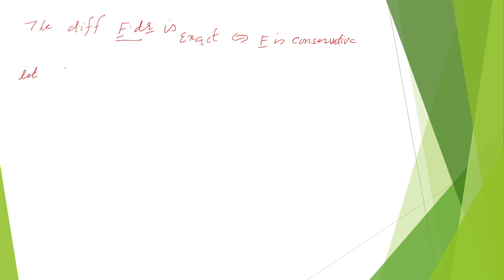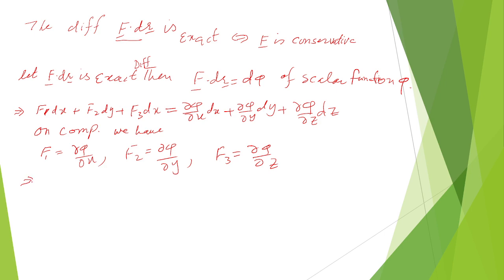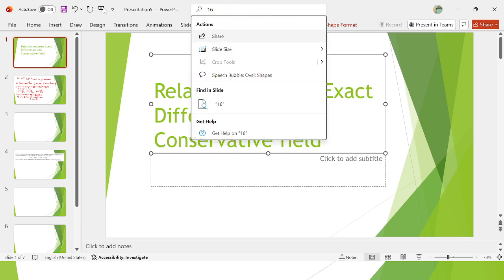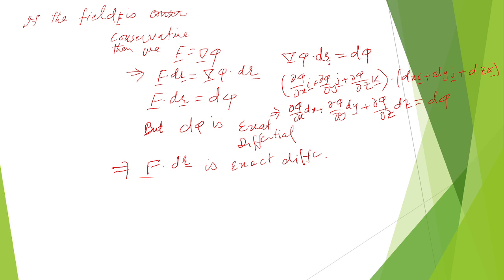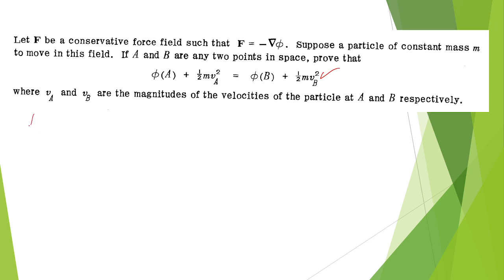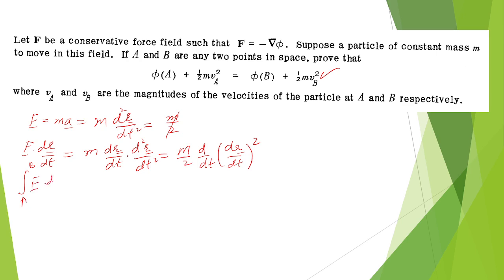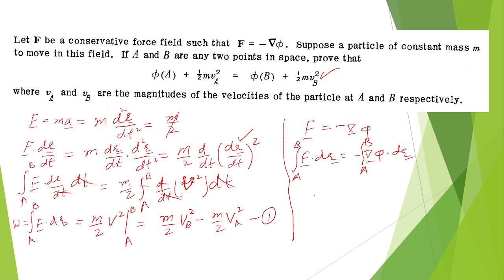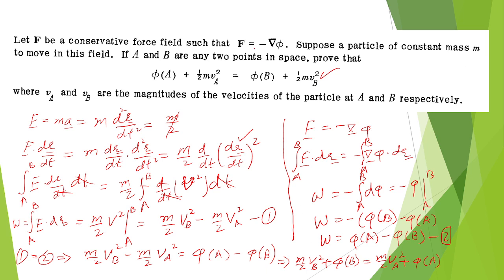The Hidden Link Between Exact Differentials and Conservative Fields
Understanding the Relation Between Conservative Fields and Exact Forms,
Exact Differentials: The Language of Conservative Fields,
Exploring the Harmony of Conservative Fields and Exact Differentials